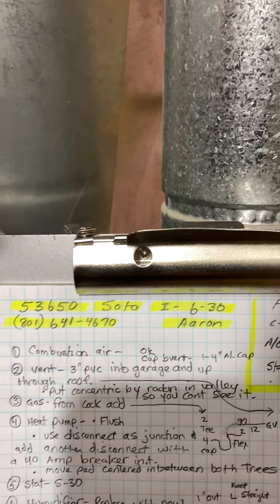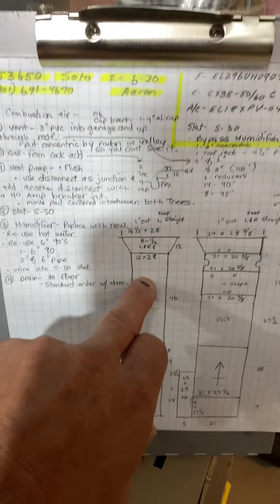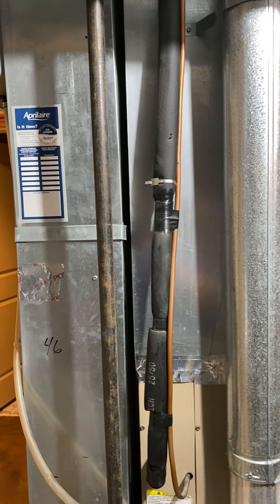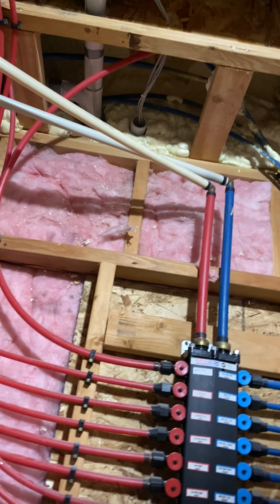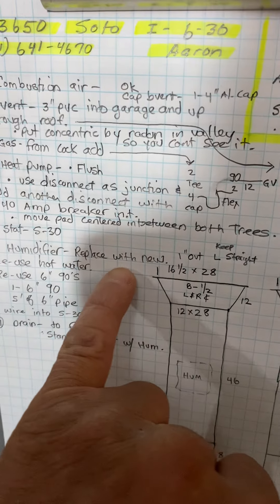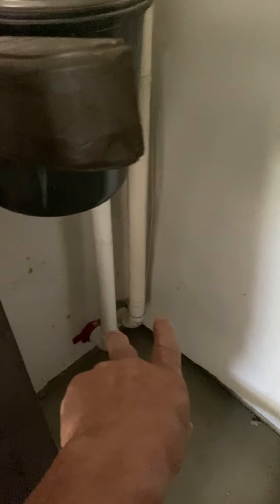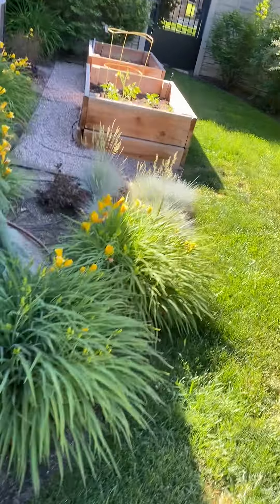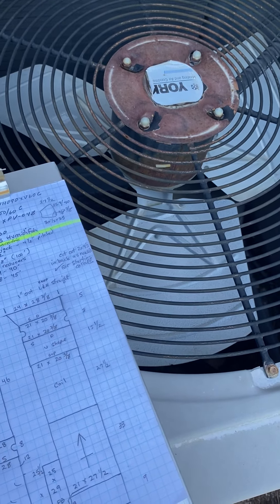53650 Soto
Furnace, heat pump, humidifier and a-30 stat